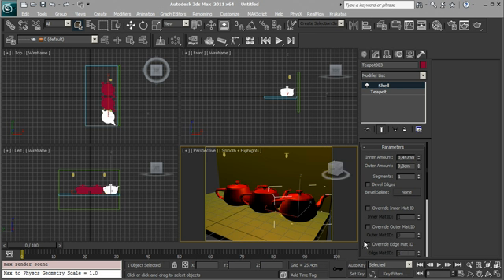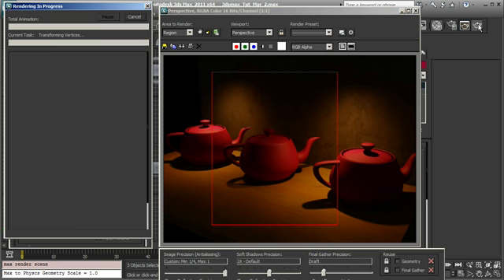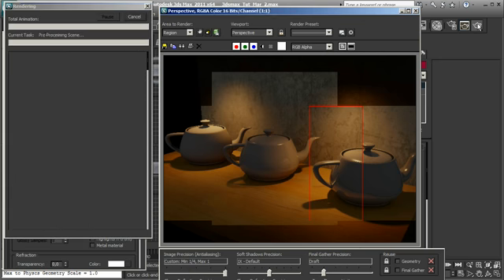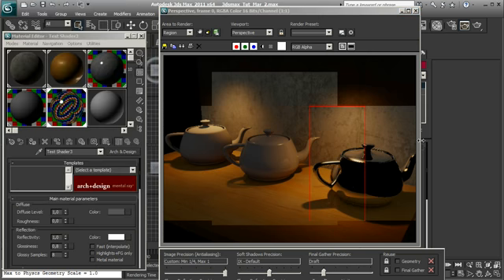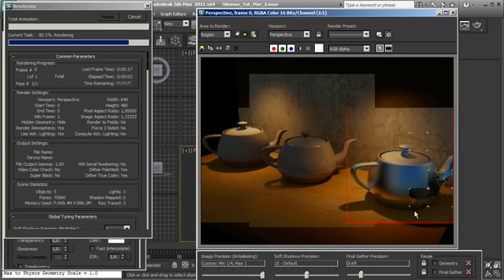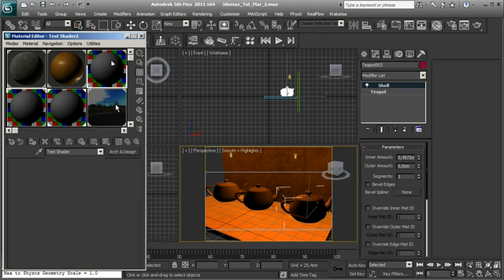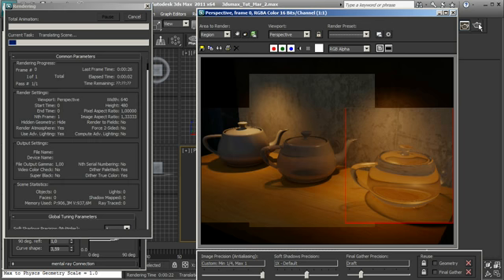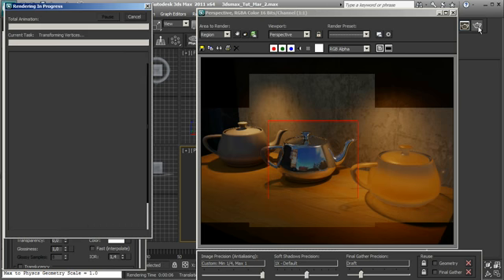3D Studio Max Material Part 1